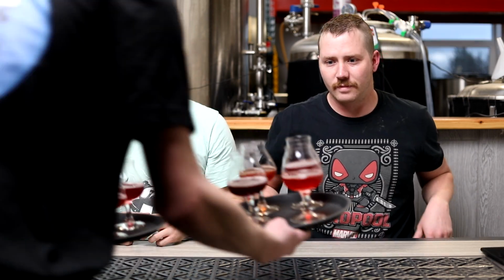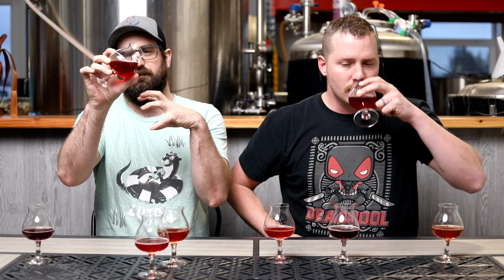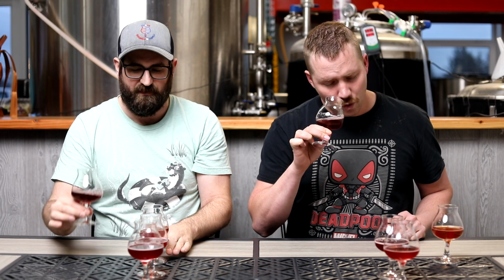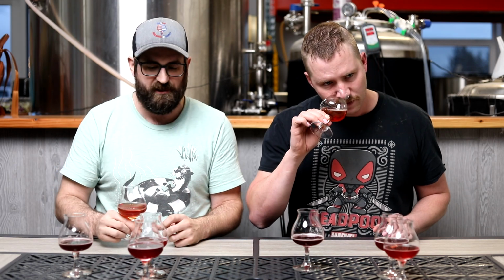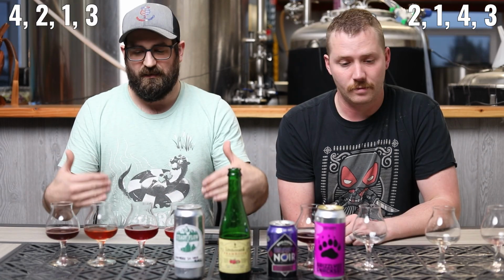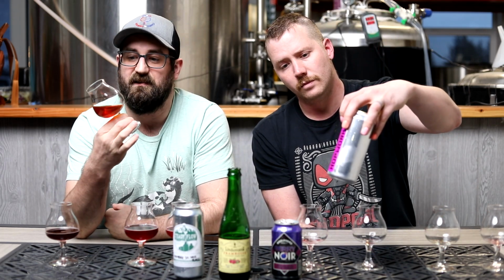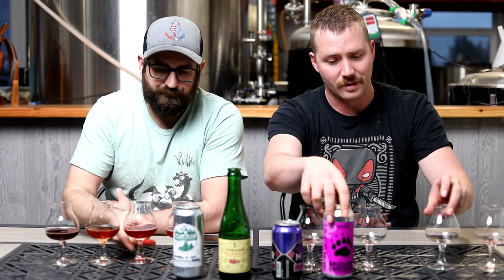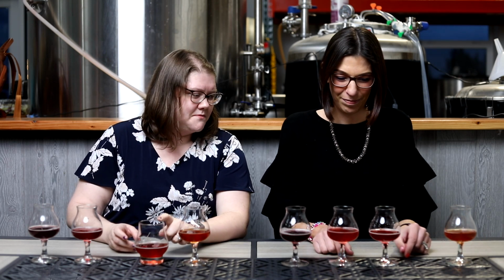Blind Tasting Cheap Vs. Expensive Sour Beers | Is More Expensive Worth It?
We blind tasted 4 different sour beers of similar flavors to see if they lived up to their price connotations. Is it worth it to buy more expensive beer? Watch and find out!

Send us Beer if you want it Reviewed!
17018 E Sprague Ave Unit 101